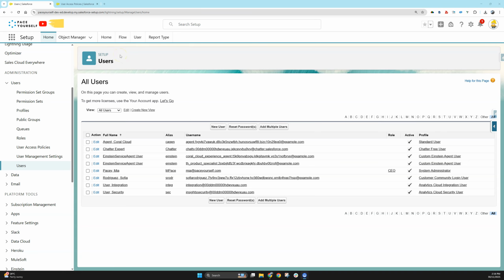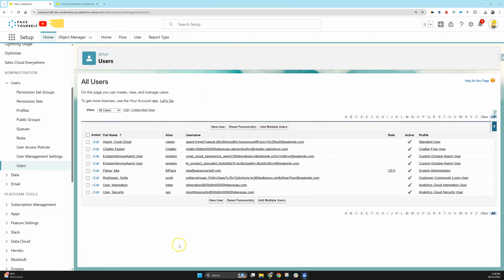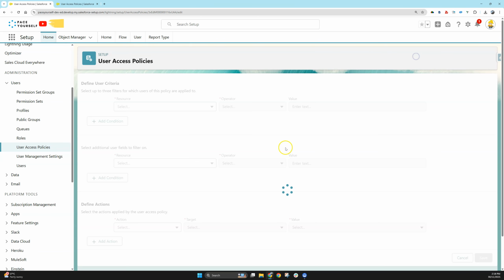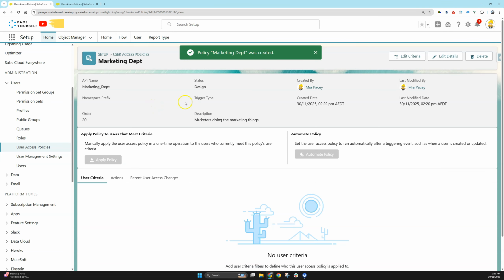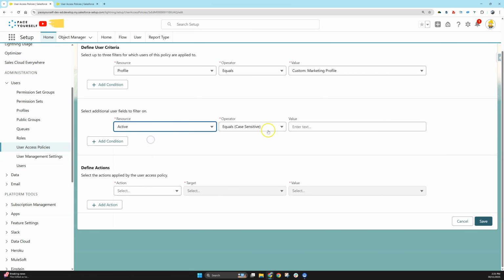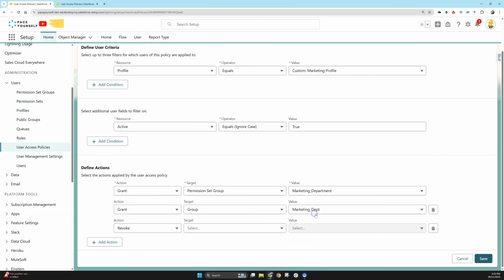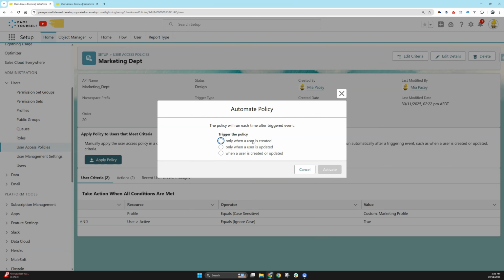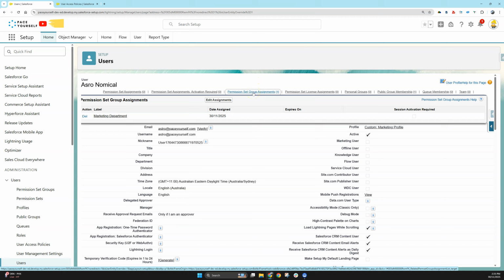User Access Policies That Run Themselves | Work Smarter as a Salesforce Admin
Tired of manually managing user access in Salesforce?
In this video, we break down Salesforce user access policies and show you how to design them so they do the hard work for you as an admin.